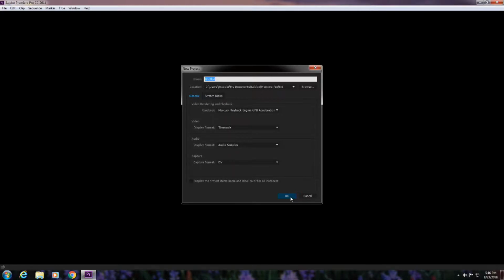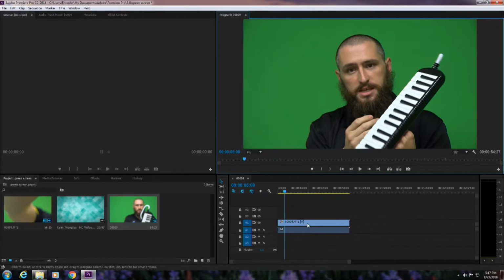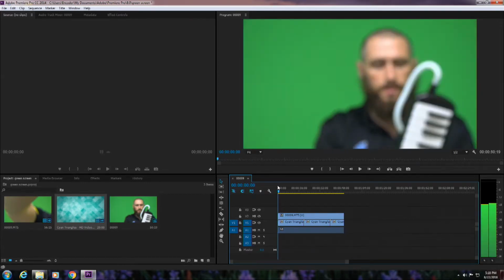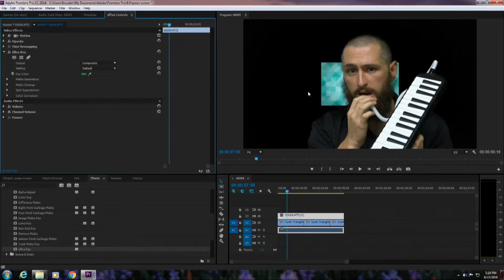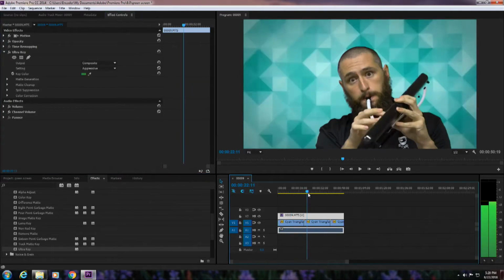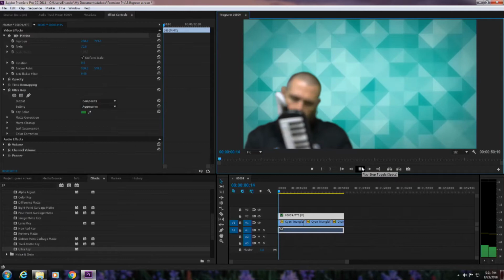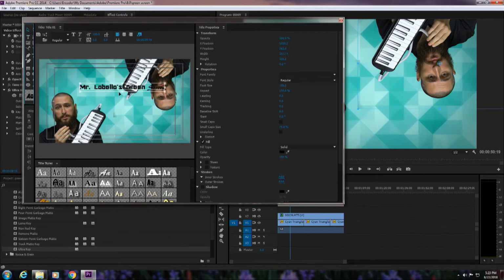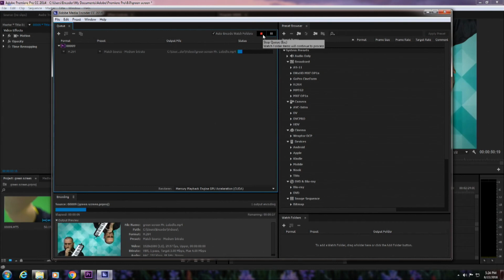Keying Out a Green Screen